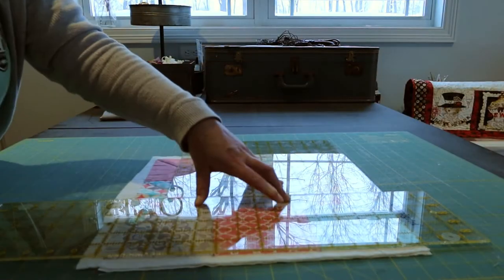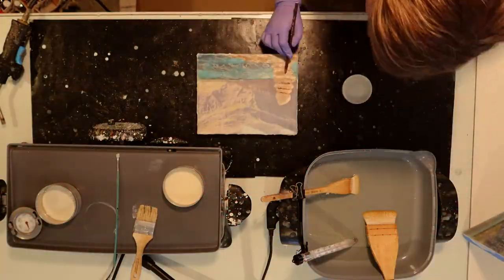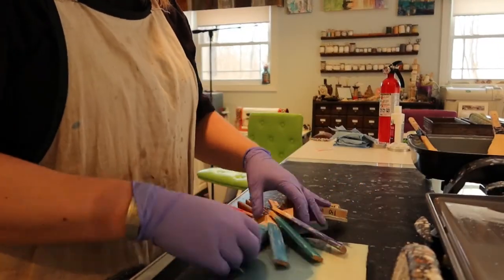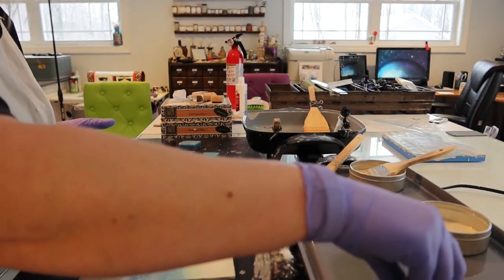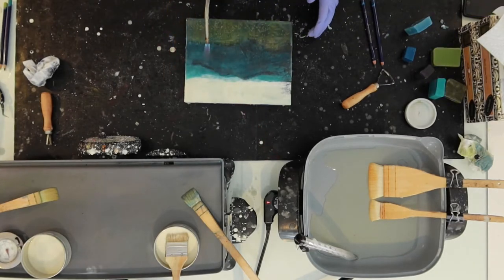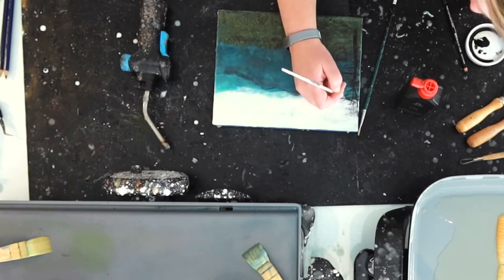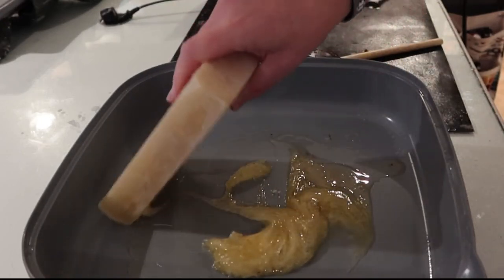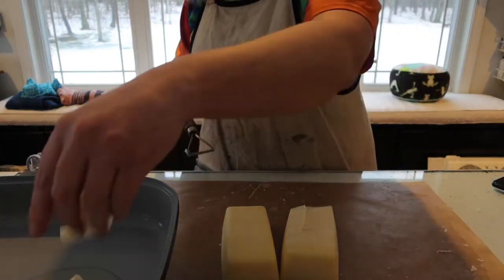Art Vlog 1: finishing up projects & encaustic painting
Welcome to my art studio in Northeast Ohio. In this weeks vlog I finish sewing some quilted placemats, sew in some ends of a crochet blanket, do some Studio Stacy business stuff, paint two encaustic paintings, make some encaustic paint, and install some vinyl flooring.

Stacy is an encaustic painter in Northeast Ohio. She Is inspired by nature, vintage items, found objects, and texture.